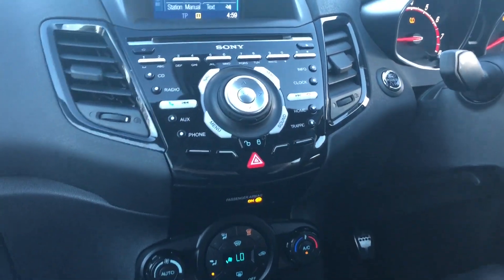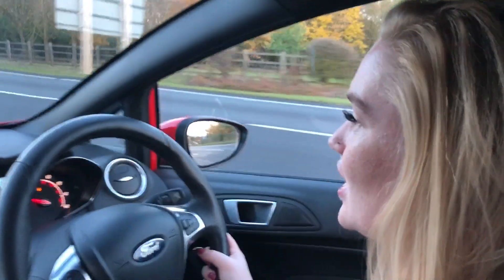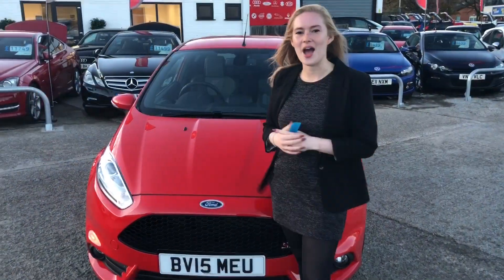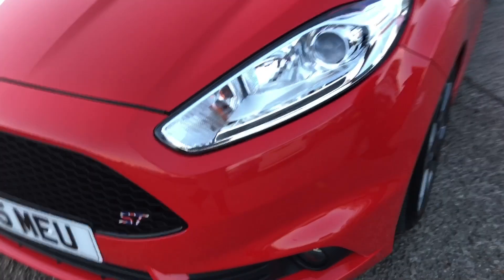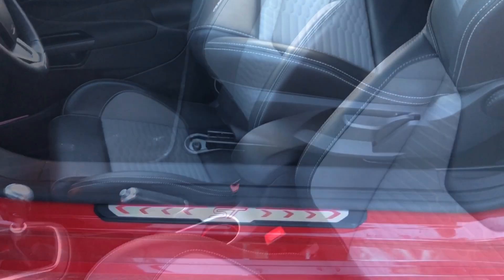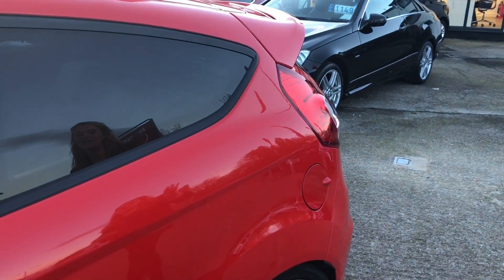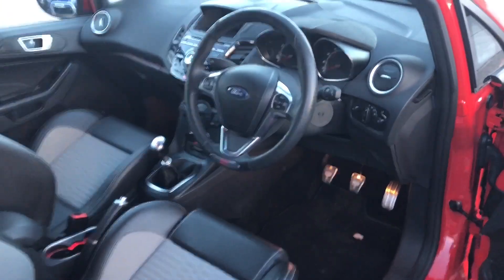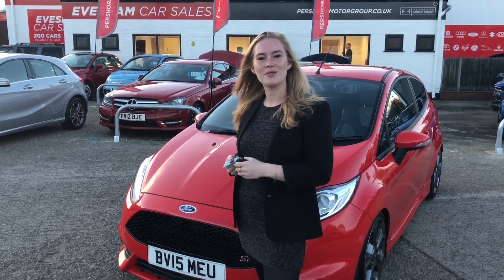Road Test & Review of a Ford Fiesta ST-3 Turbo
A fantastic hot hatch demonstrated by Meg at Evesham Car Sales.